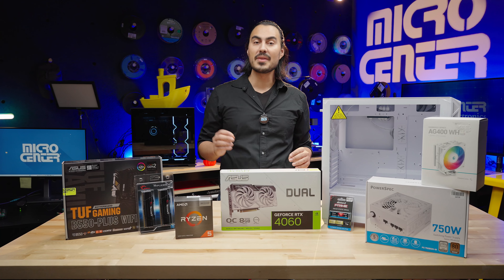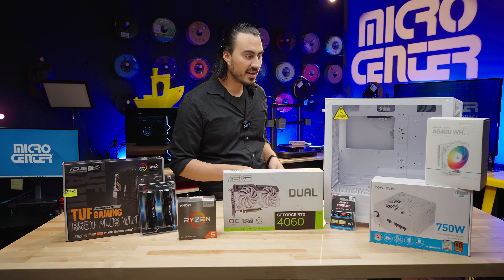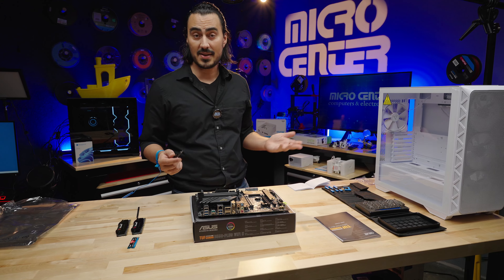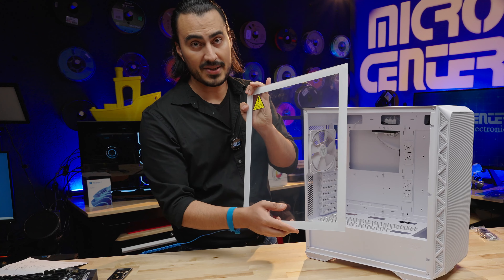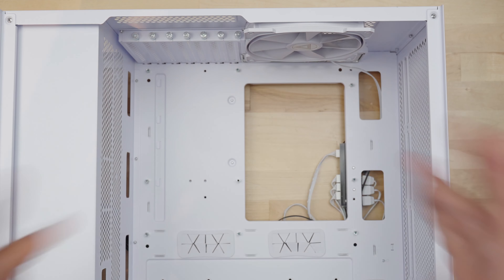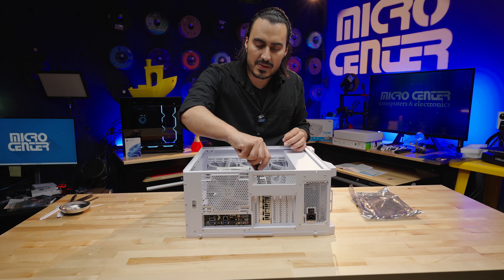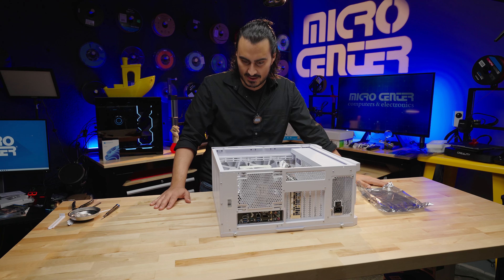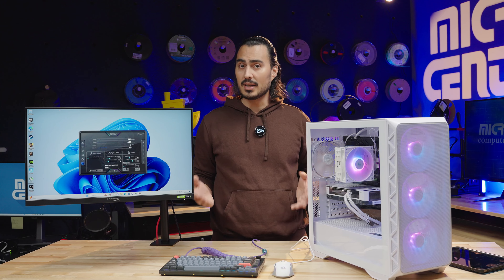ULTRA Gaming PC for UNDER $1000?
PC Builds can get pretty expensive, but they don’t have to be. We went over to our Columbus store to pick out budget friendly components to put together a quality gaming PC for under $1000.
Check out these links for the products we used to create this custom setup. Don’t forget to explore our website for a wide selection of PC components from THE BEST COMPUTER STORE IN THE WORLD!

**PC Build 2 of 256**

CHAPTERS

00:00 – What are we up to?
00:30 – The Parts we Chose
03:11 – Starting the build
04:17 – Installing the CPU
05:00 – Installing the SSD
07:27 – Installing the RAM
08:57 – Installing the Mounting Bracket for Cooling Unit
11:16 – Putting on the I/O Plate
11:42 – Prepping the Case
15:23 – Putting in the Motherboard
18:06 – Putting in the Power Supply
22:15 – Putting in the Cooler
25:39 – Running the Cables
34:45 – Closing up the back
35:36 – Installing the GPU
38:16 – Does it Post?
41:19 – Installing the software
43:46 – Taking it for a Test Drive
52:05 – Sign Off